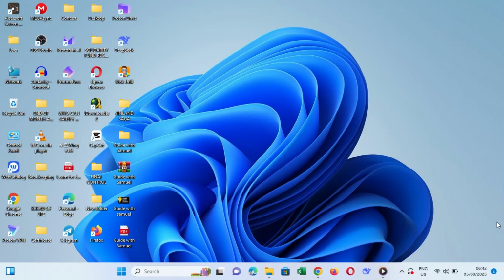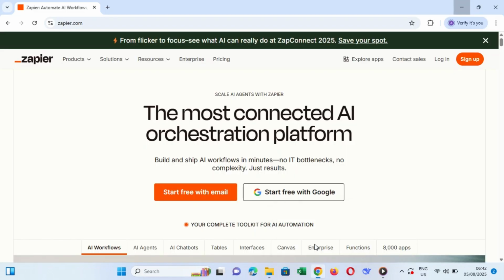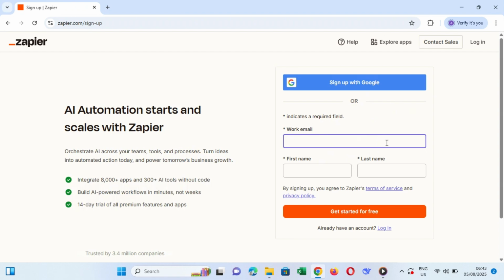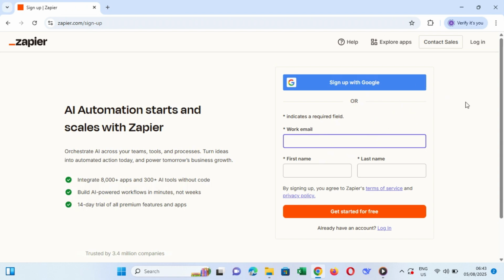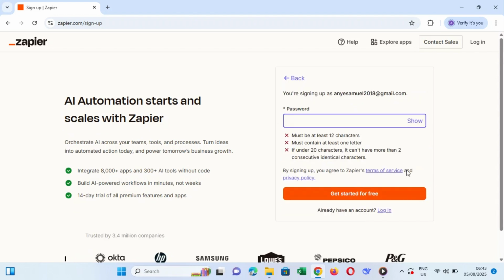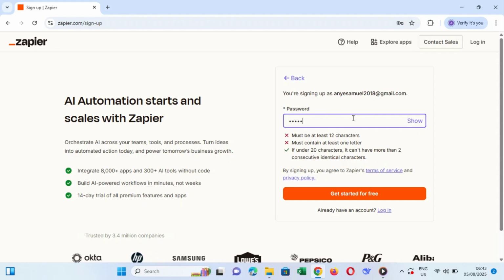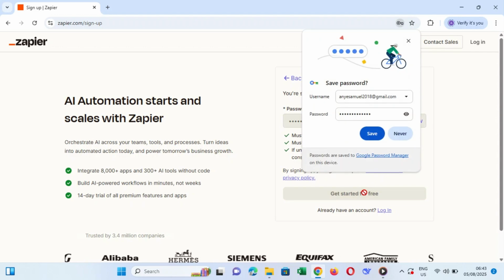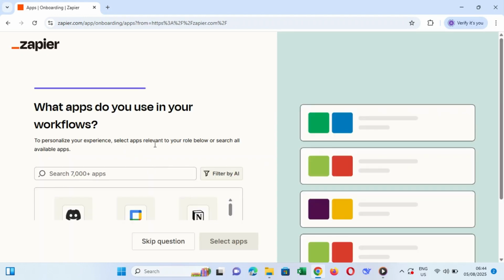How to Sign Up for a Free Zapier Account Step by Step 🆓 | Beginner’s Guide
Want to start automating but don’t know how to create a Zapier account?
In this beginner-friendly tutorial, I’ll guide you step by step on how to sign up for a free Zapier account so you can start building automations right away.

You’ll learn:
• How to navigate the Zapier signup page
• What information you need to provide
• How to confirm your email and access your dashboard
• Tips to get started with the free plan

Perfect for beginners who want a hassle-free start with Zapier automation.